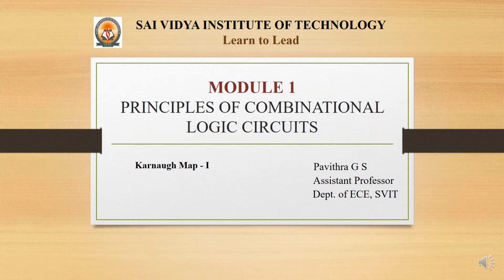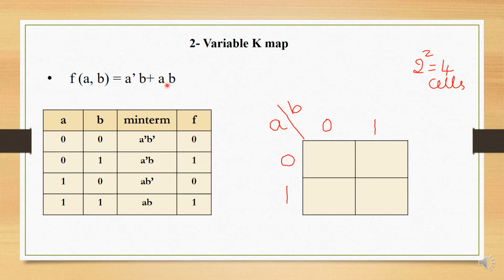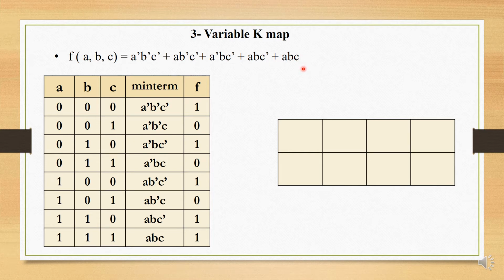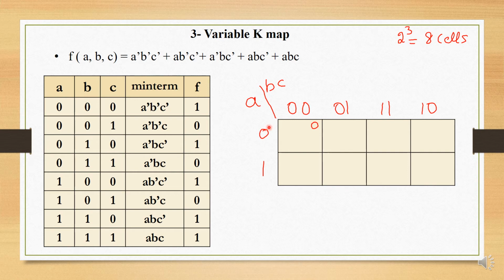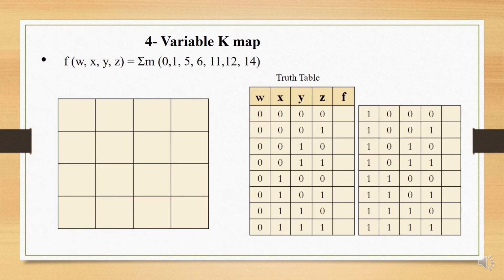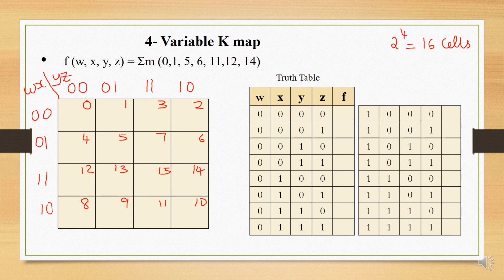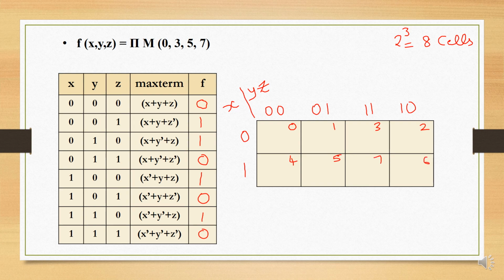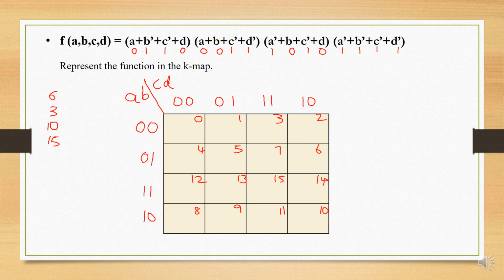DSD MODULE 1 Session 3 Karnaugh Map - I